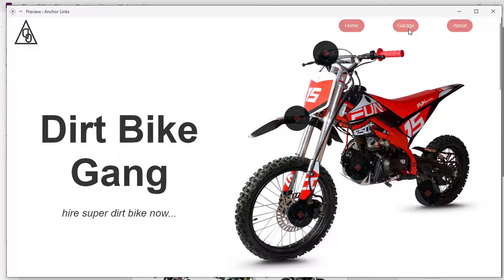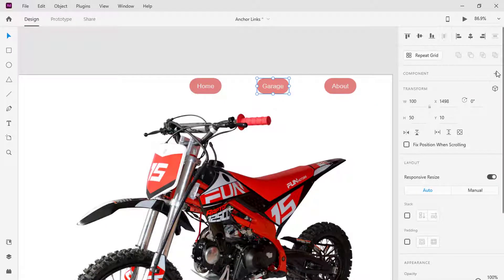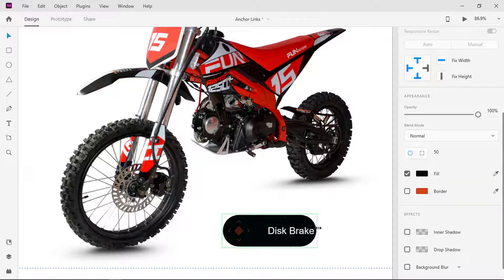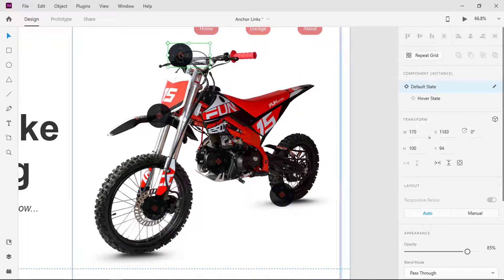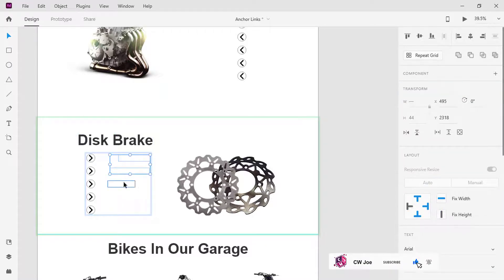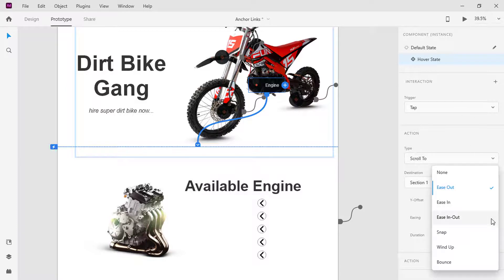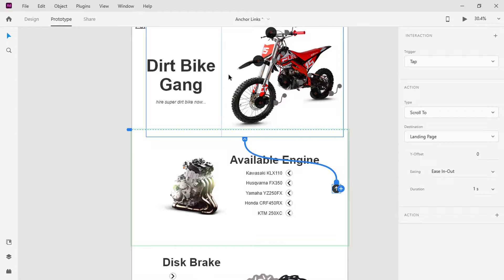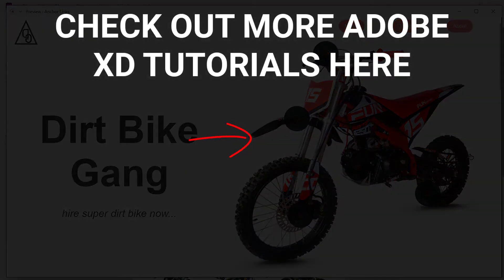Adobe Xd: Anchor Links Tutorial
Hello, today am going to show you how to create Anchor Links scroll animation and how to add animated expand hover states to buttons.
Everything you need to know about Adobe XD's newest feature Anchor Links.
As you design or build long-form landing pages, you may find yourself wanting to prototype anchor links to quickly navigate around.
In this video, we will break down anchor links and how to use them with scroll animations, and how to use them inside of components.